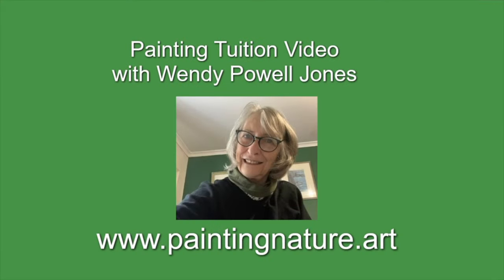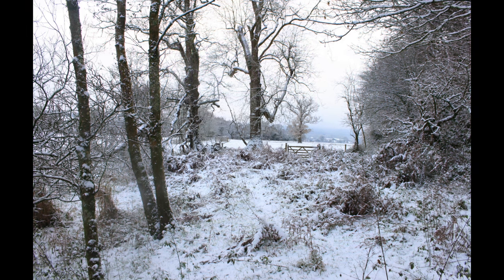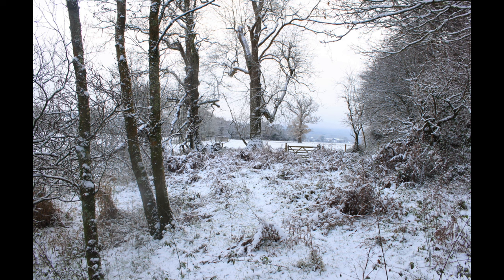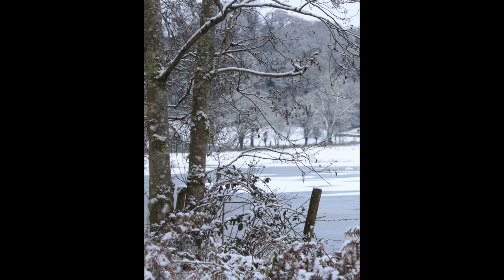Painting winter landscapes from photographs in watercolour : demonstration Part 1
Wendy paints a winter landscape in  watercolour from her own photograph. She uses watercolour with a sponge to suggest foreground texture and wet into wet techniques for background trees.

BRUSHES
Jackson's : Studio Synthetic Watercolour Brush : Rigger : Size 3
Rigger brush Cotman series 333. all sizes available
Pro Arte Sablene brush set
Jackson's watercolour brush quill

PAPER
Bockingford block 9 x 12 inches

Cotman turquoise
Sap green Cotman watercolour
Cotman indigo watercolour
Hookers green dark Cotman watercolour
Dioxazine violet Cotman watercolour
Mauve Cotman watercolour
Permanent rose Cotman watercolour
Cotman watercolour Intense Pthalo blue

Pebeo Drawing gum/masking fluid for watercolour
Dr. Ph. Martin's Pen White
Winsor and Newton designer gouache paint set

Aperture cards Papermania small
Aperture cards Stitchtastic
Aperture cards Dovecraft 6x6 inches

MISCELLANEOUS
Mask away. masking fluid remover block
Derwent art eraser...soft rubber good for watercolour paper